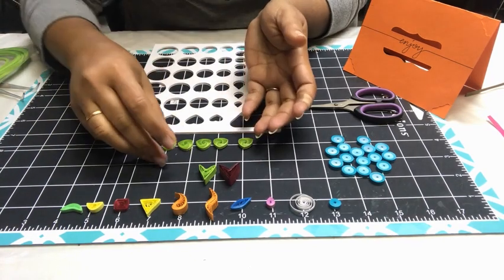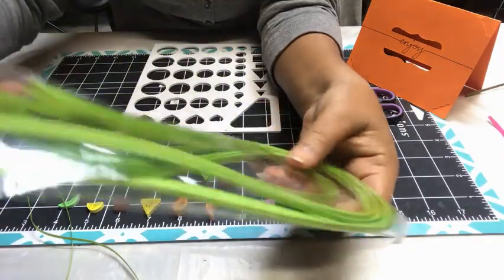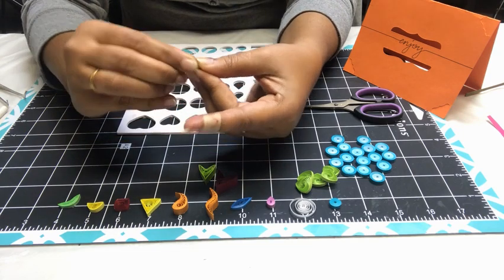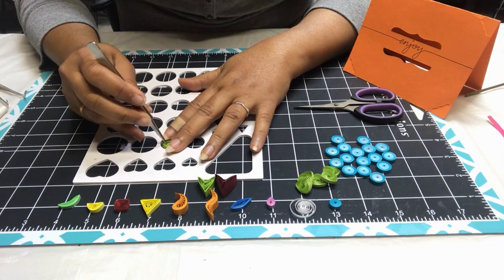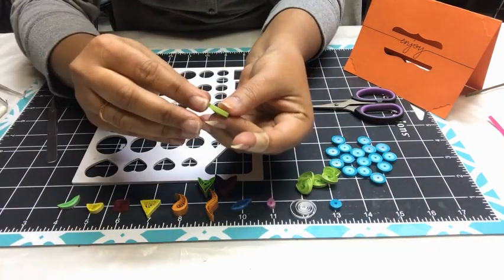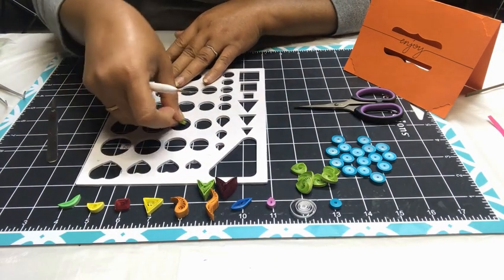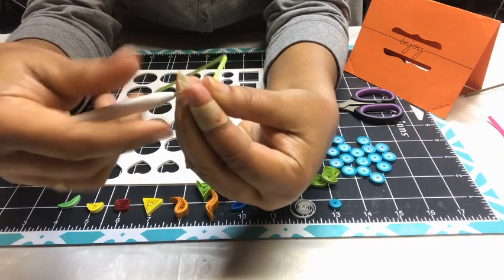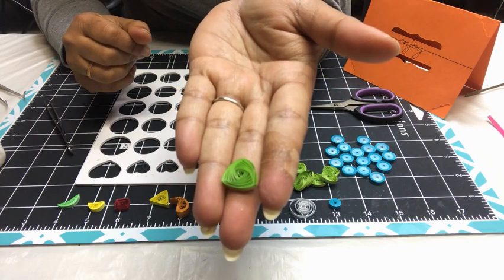How to make a VORTEX COIL in QUILLING|papercrafts|HD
Vortex coil is a very beautiful technique in quilliing.  It can be used in different ways to create unique effects.

Looking forward to seeing your comments

Basic tools
Quilling paper
Complete Kit
circle sizer/template
circle sizer with cork board